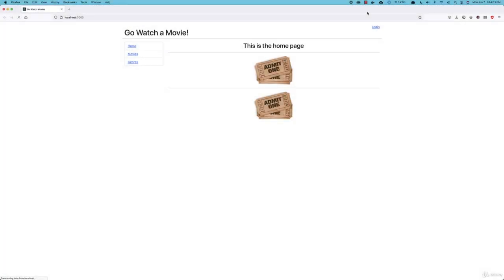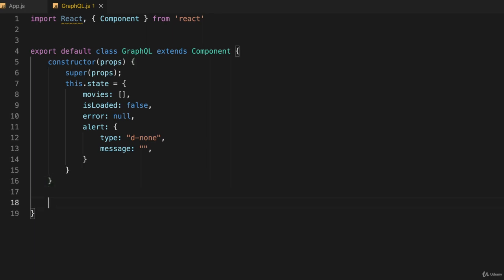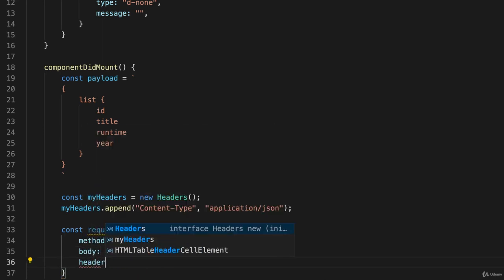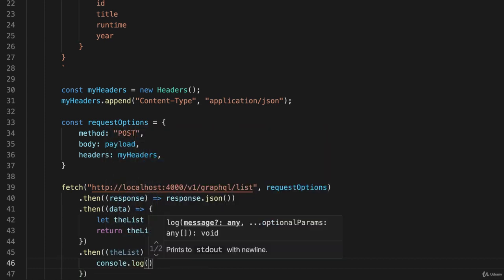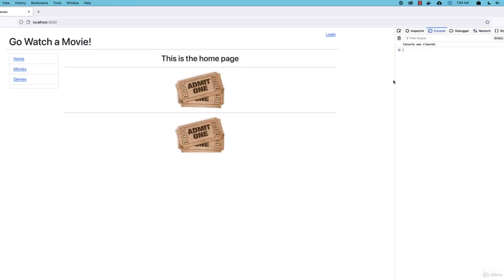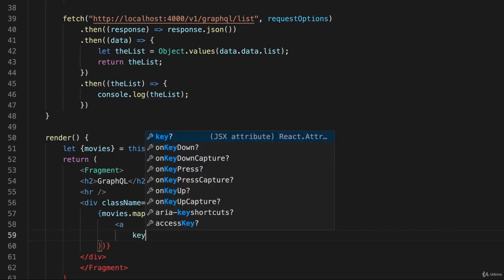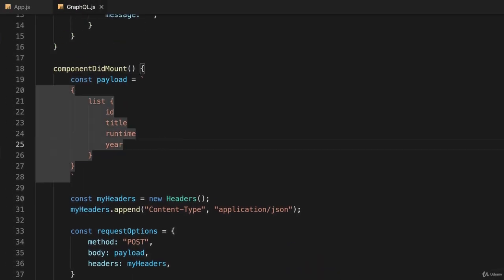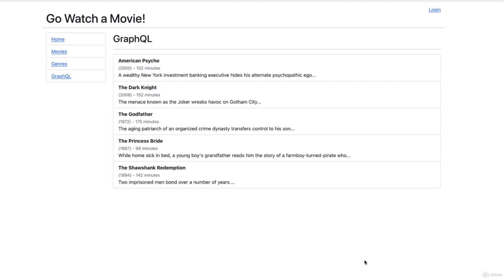004 Implementing GraphQL requests for all movies